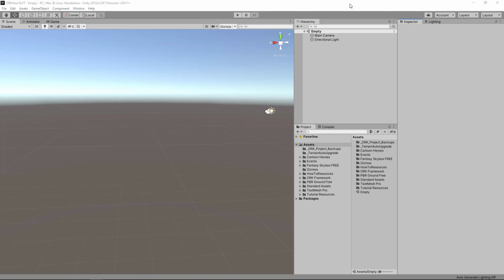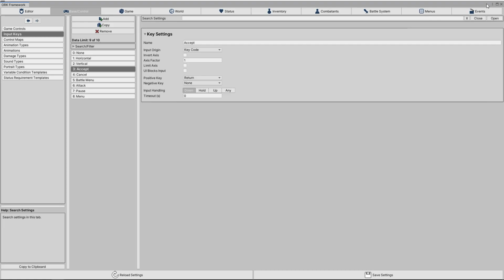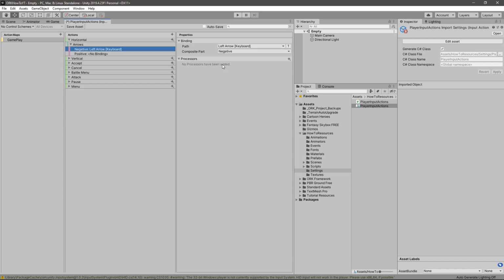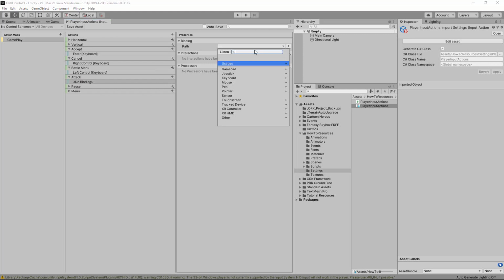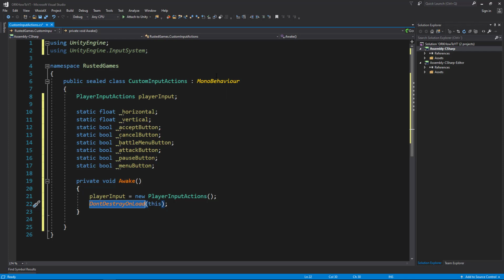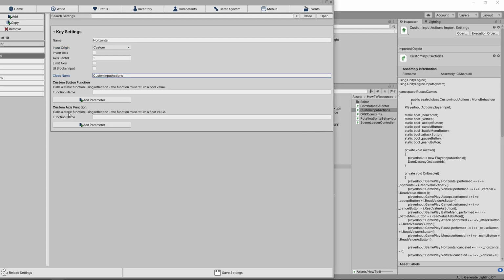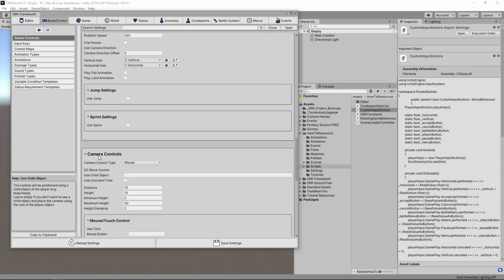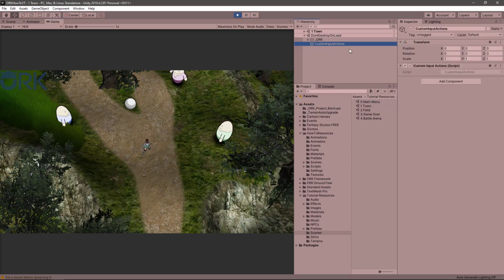How-to ORK Framework - Use Unity's new Input System...sort of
In this video we learn how to implement a hybrid solution using the new input system with ORK Framework.

Table of Contents:

00:00 - Introduction
00:17 - Project preparation
04:21 - New Input Actions
12:52 - Custom Input Script
18:27 - ORK Framework Input bindings
24:45 - Testing